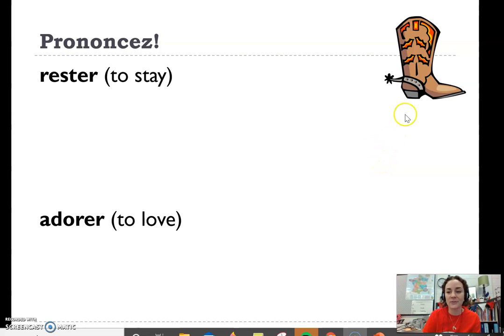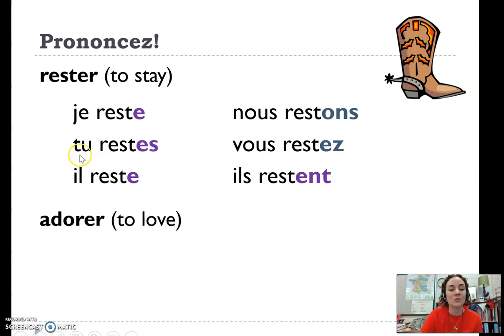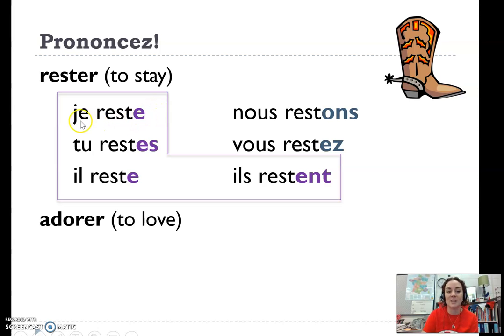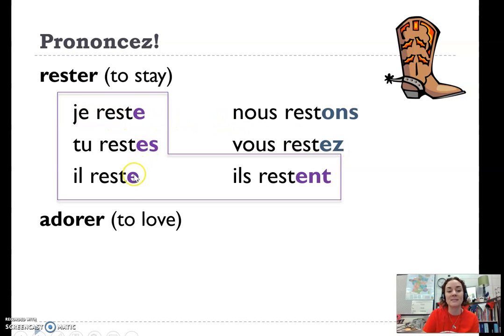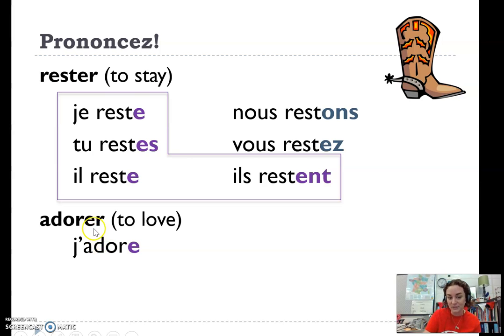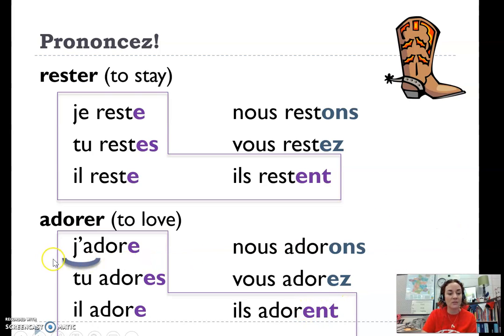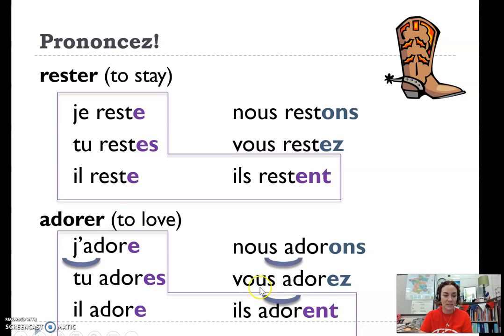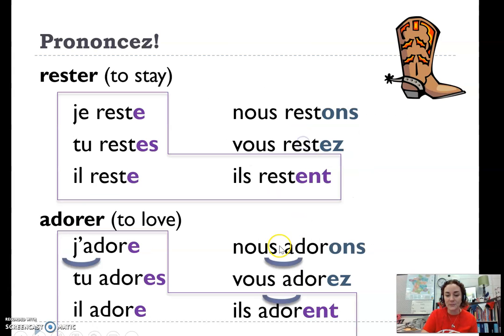Pronouncing French -ER Verbs and "La Botte"